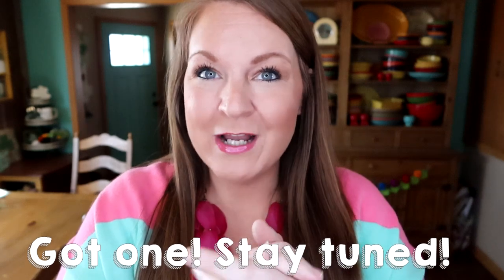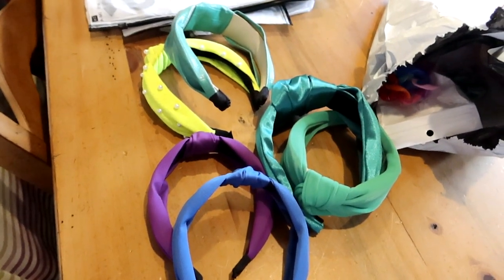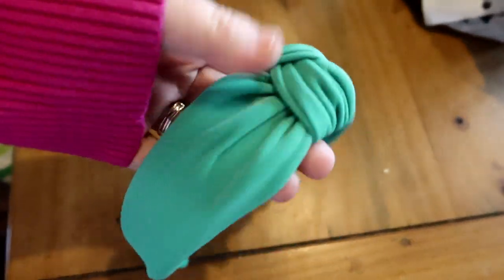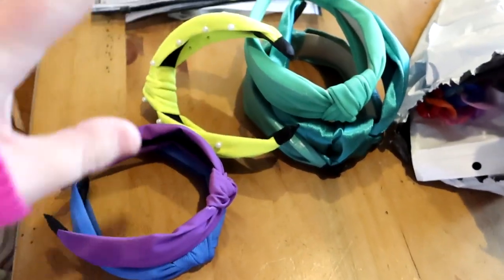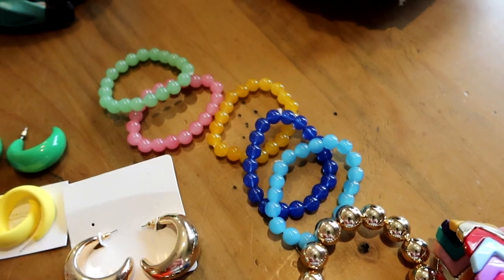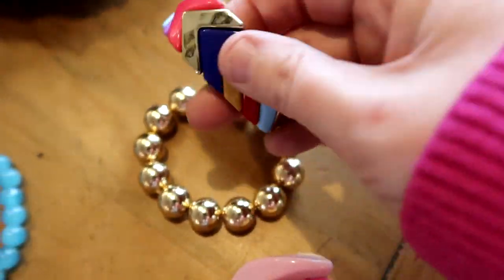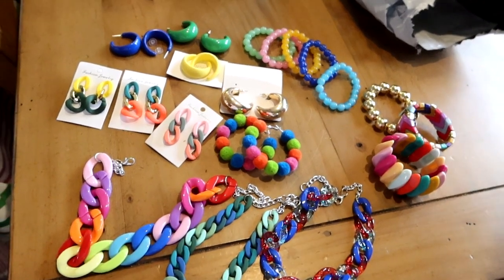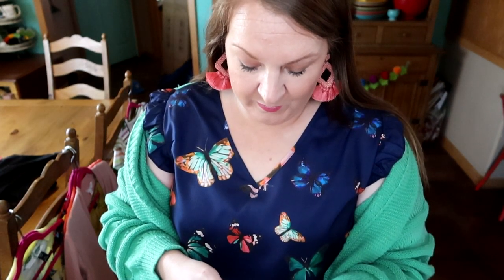Shein Try On and Haul Spring 2022 | Substitute Teacher Outfit Ideas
Today a share a Shein Try on and Haul and looks for substitute teacher outfit ideas!

Blue and Coral EMERY ROSE Plus Allover Floral Print Blouse

Amazon Links!!